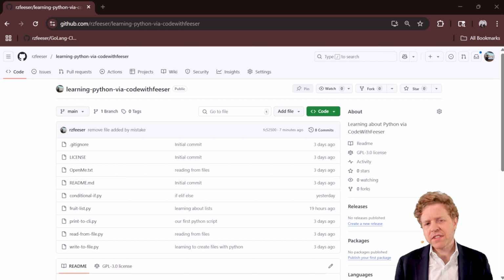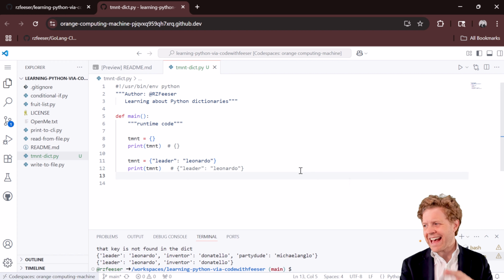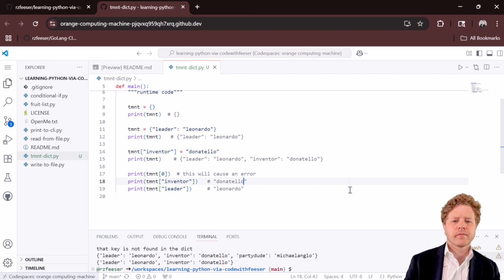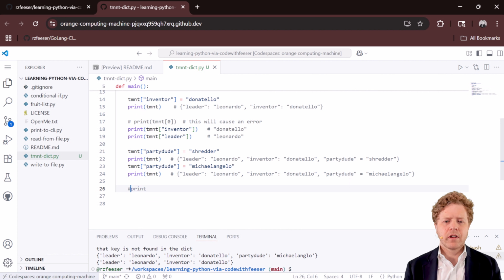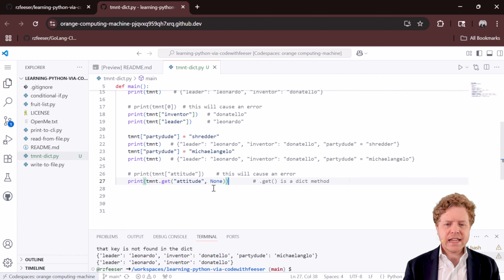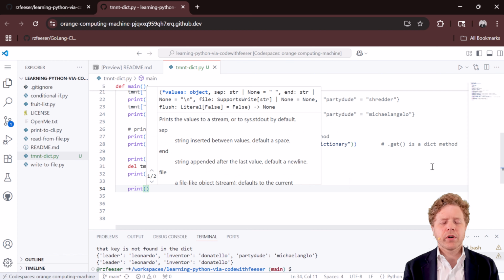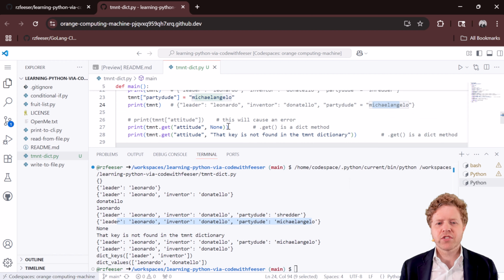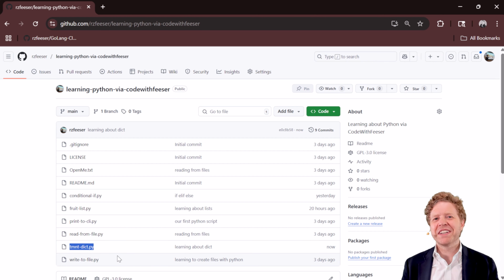Learn Python - Lesson 07 - Dictionaries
Hey gang! You're on the seventh video in a series on Python coding. Wow! In this video we'll get an intro to the Python data structure known as a dictionary.

In this video, we'll walk you through:
- Creating a simple dictionary
- Selecting a value from within a dictionary
- Using dict.get()
- Using dict.keys()
- Using dict.values()

TIMESTAMPS
0:00 Intro with RZFeeser
1:25 Connect to a Codespace
1:55 Create tmnt-dict.py
2:10 Create a Python Dictionary
2:58 Add a Key and Value to the Dictionary
3:40 Dictionaries Do Not Have Positions
4:00 Selecting a Value with a Key
5:25 Updated a Value in the Dictionary
5:48 Dictionary Key Errors
6:23 Using dict.get()
8:00 Using del to Delete a Key Value Pair from a Dictionary
9:05 Using dict.keys() and dict.values()
9:48 Run the Script and Review the Output
11:37 Using git to Sync to GitHub
12:10 Outro with RZFeeser